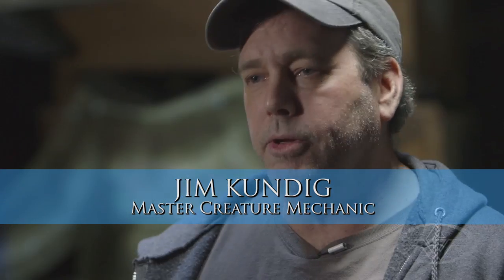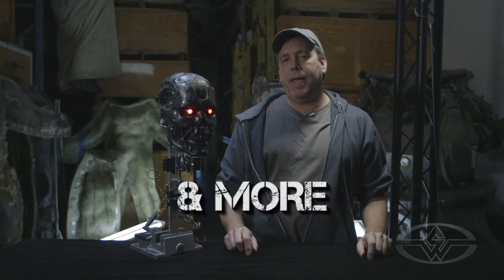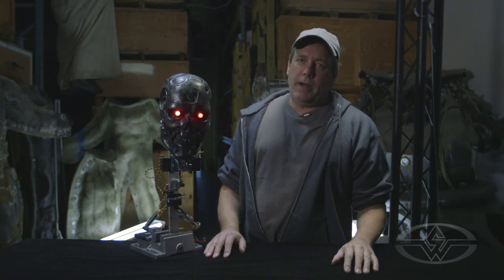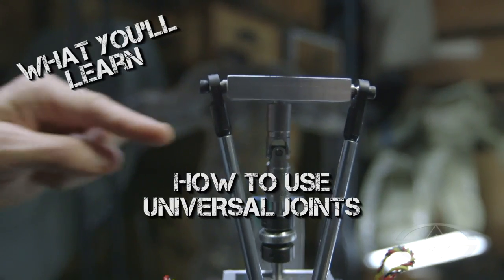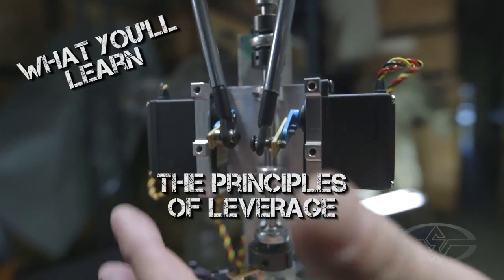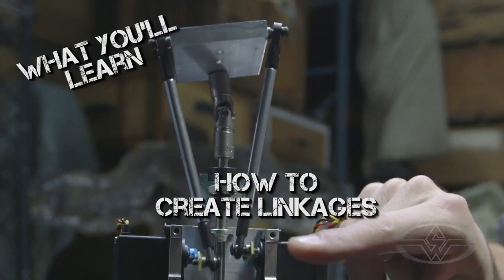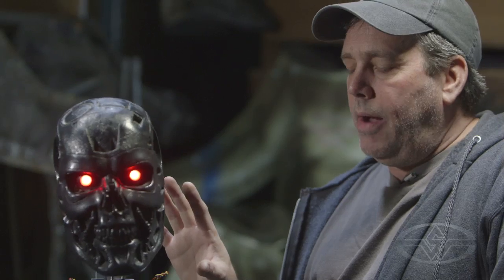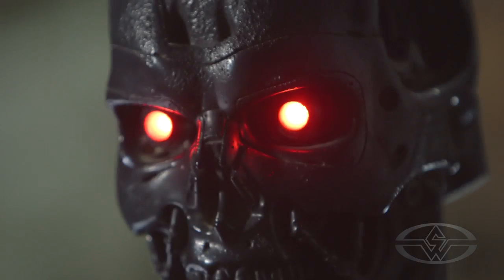3-Axis Robotic Mechanisms: Necks, Torsos & More - LIVE WEBCOURSE PREVIEW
Live Broadcast: March 25th & April 1st, 2017 - 9:00am - 1:00pm PST

LIVE WEBCOURSE DESCRIPTION
Learn how to design and build 3-axis mechanisms for your animatronic and robotic characters with master creature effects mechanic Jim Kundig (Pacific Rim, Iron Man 3, Cowboys and Aliens). Using readily accessible tools and affordable off-the-shelf materials, Kundig will demonstrate his approach for mechanizing necks, torsos and more.

If you're a hobbyist who wants to learn how to make your art MOVE, or a pro looking to add to your mechanical skill-set, this Live Webcourse is not to be missed.

LIVE WEBCOURSE HIGHLIGHTS
- 3-Axis Mechanisms - Necks, Torsos & More
- All About Universal Joints
- Principles of Leverage
- Creating Mechanical Linkages
- Rod Ends & How to Use Them
- Digital vs. Analog Servos

MORE LESSONS from Stan Winston School